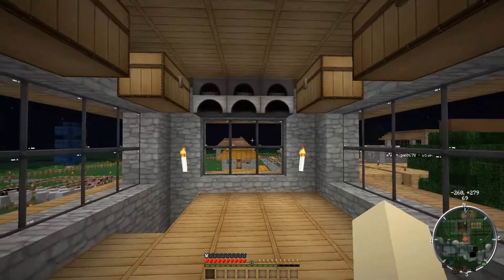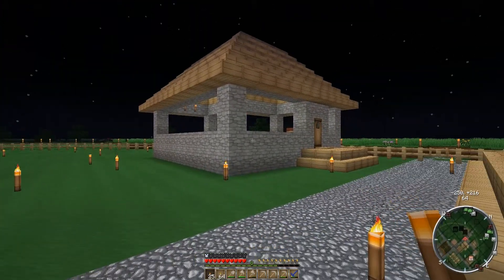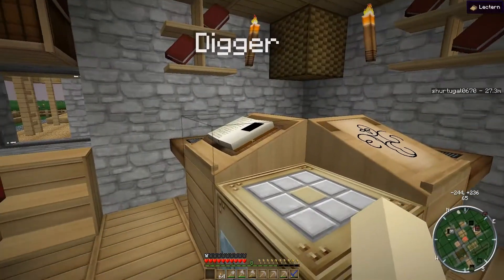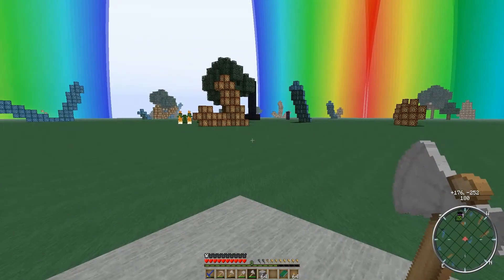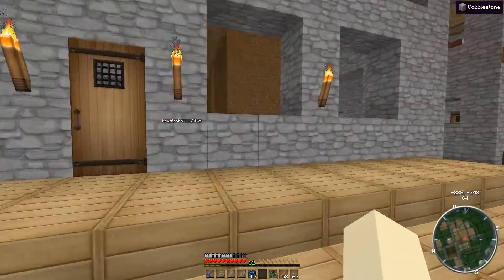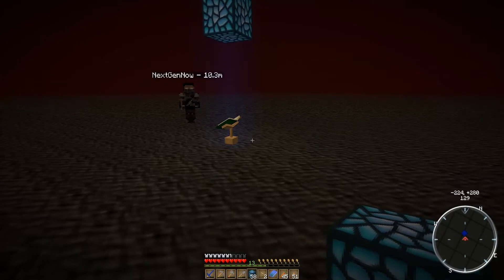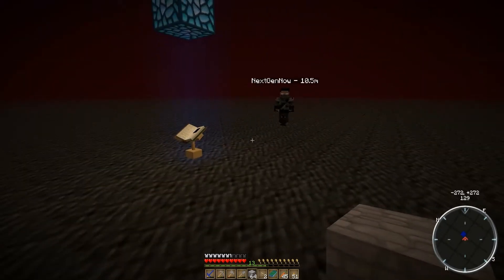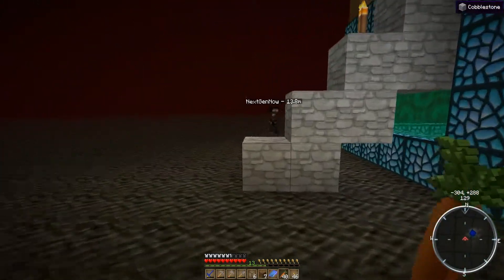FTB in TheLab - S02E04 - Bits'n' Pieces [K025]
- We have a Digger age!
- More village progress..
- The beginning of a Nether hub.

TheLab is a group of people who all like to "invent".  Our goal is to come up with new and/or improved designs using the tech mods from the Direwolf20 version of the FTB mod pack (with a few other mods we've added on our own).

This is a private, whitelisted server; I don't control the whitelist.

==Technicians in TheLab:==

==Misc==

(Also available on the "Texture Packs" tab of the FTB launcher)

(Currently Under Construction)